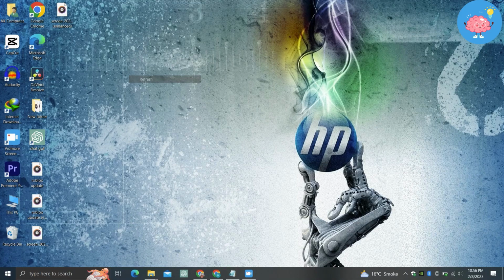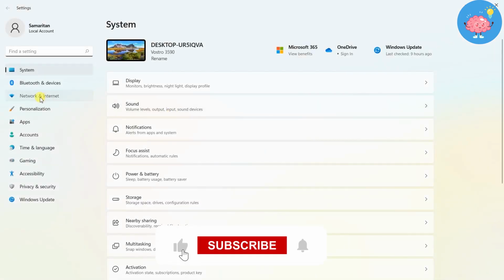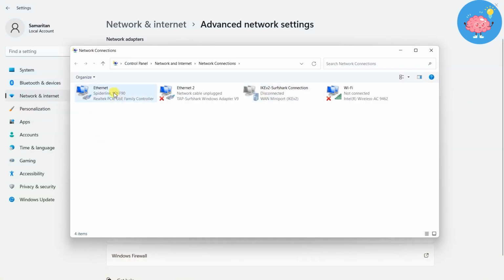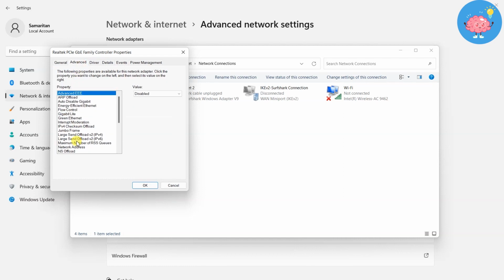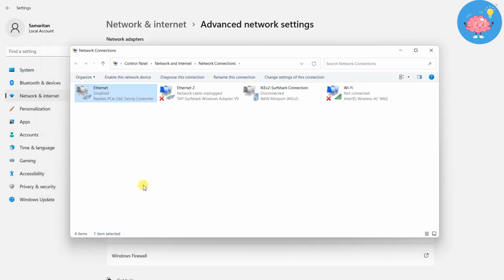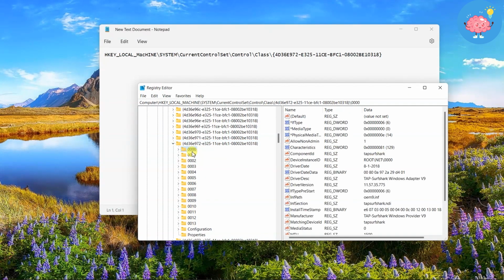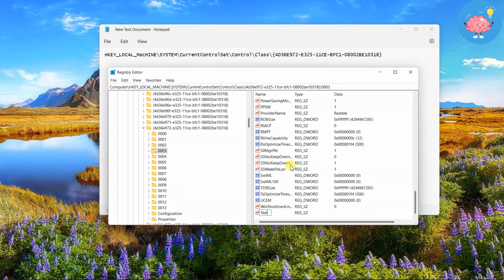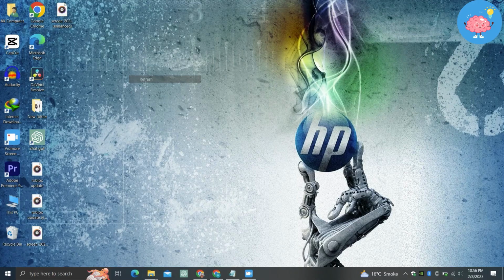How To Change Mac Address On Windows 10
In this video, we're going to show you how to change your Mac address on Windows 10. This is an essential step if you want to keep your online privacy secure.

Changing your Mac address on Windows 10 is easy to do, and will help protect your privacy from prying eyes. We'll walk you through the entire process, step-by-step, so you can change your Mac address in no time!